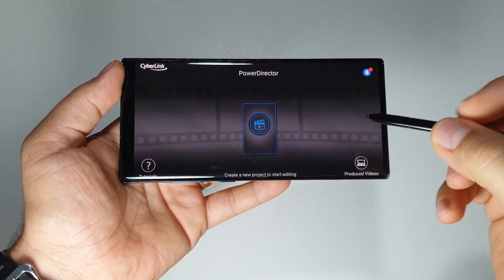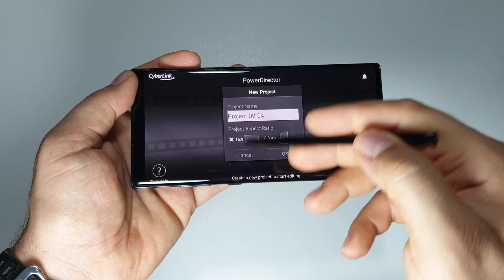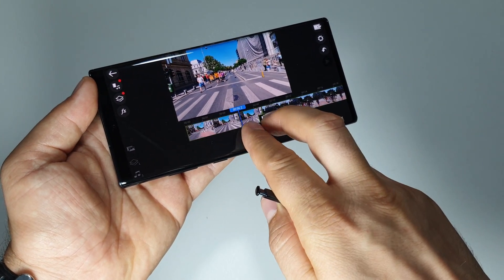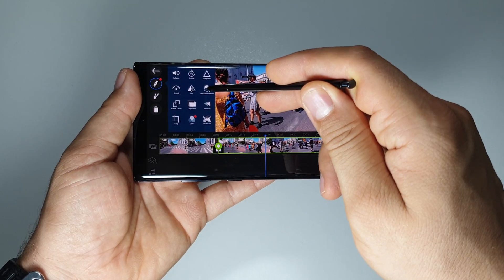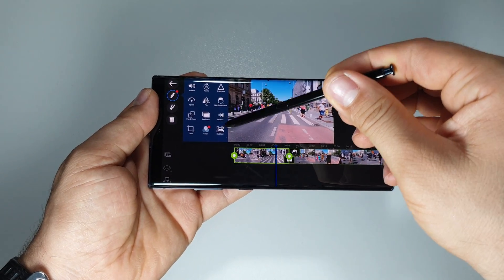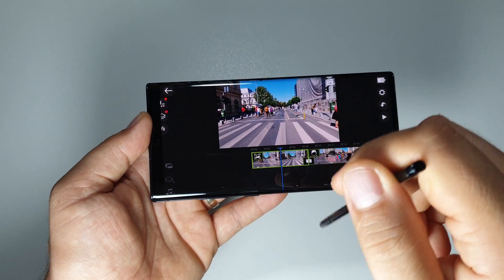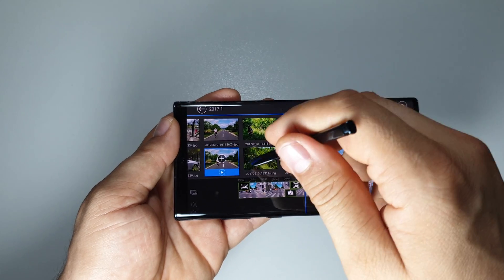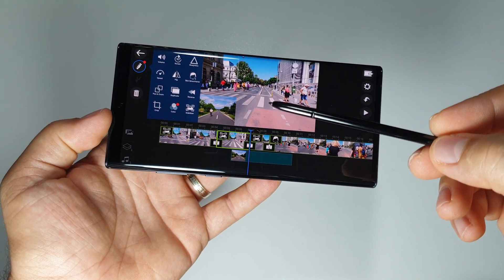Review PowerDirector video editor on Note 10+